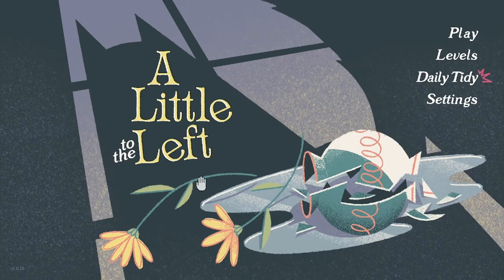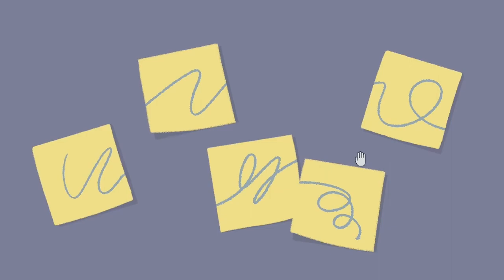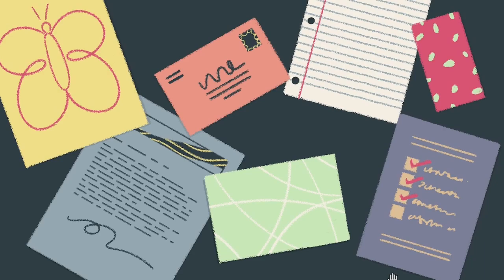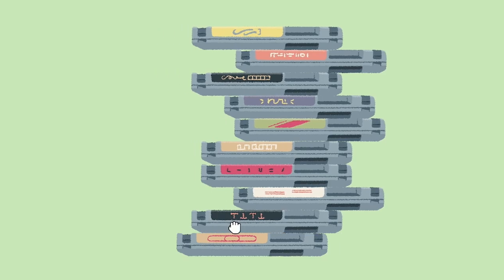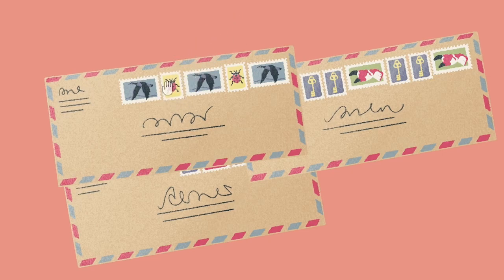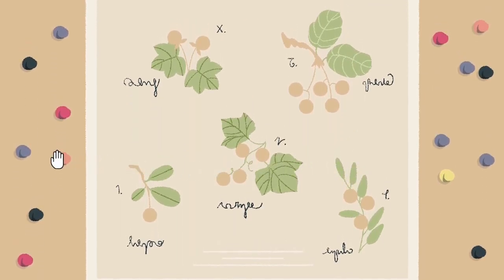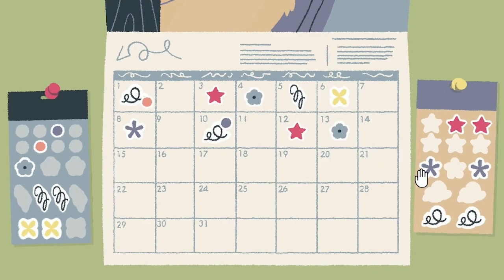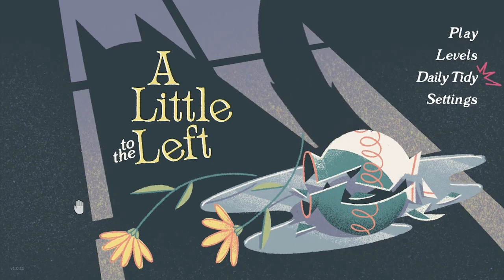ASMR Cozy Gaming | Let's Play A Little to the Left on Nintendo Switch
I was having a chill Saturday morning, so I decided to have a cozy time playing A Little to the Left on Nintendo Switch. I've been loving this game and wanted to chill out and solve some of the puzzles for you. Enjoy my mellow talking and the ASMR sounds of A Little to the Left.